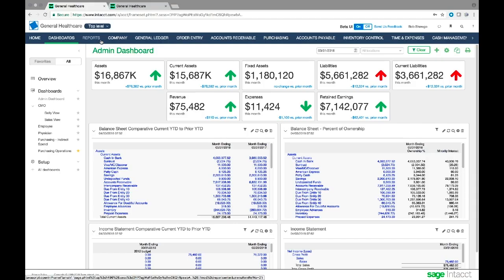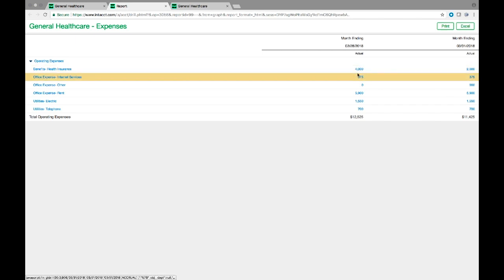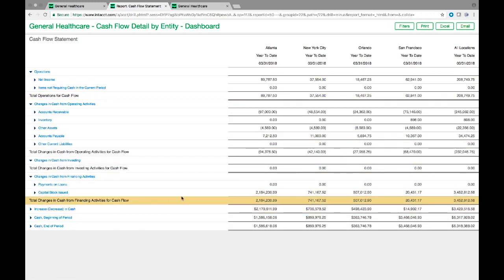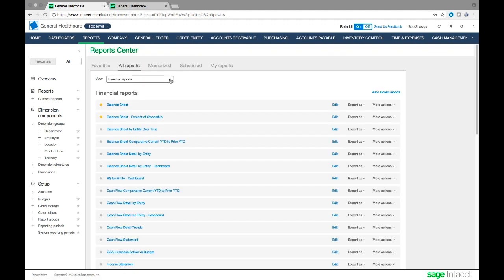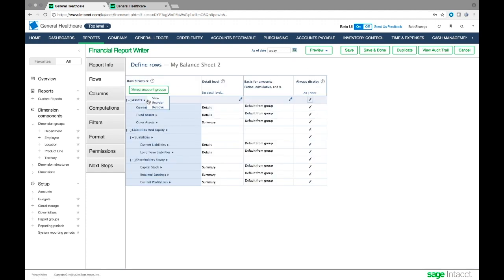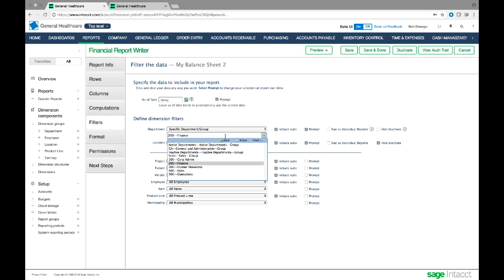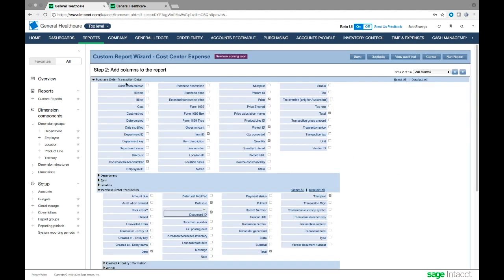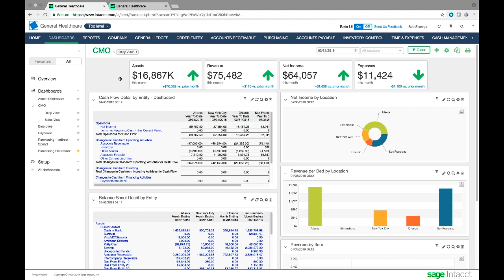Sage Intacct Product Tour - Healthcare Dashboards & Reporting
In this Sage Intacct product tour, learn why healthcare organizations trust Sage Intacct, the #1 rated HIPAA-compliant healthcare financial management solution.

About DWD Technology Group:

DWD’s team of Sage Intacct consultants that will assist during the implementation process, training and on-going support have years of consulting experience, many of whom are also CPA’s with both accounting and technical expertise.